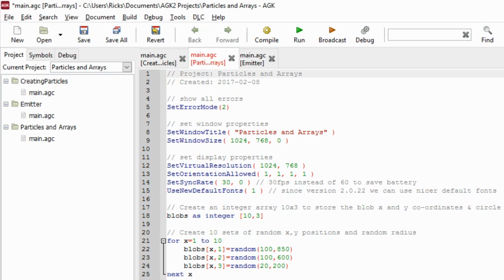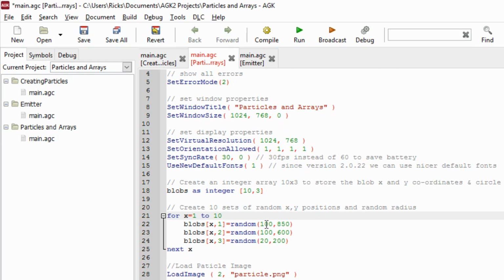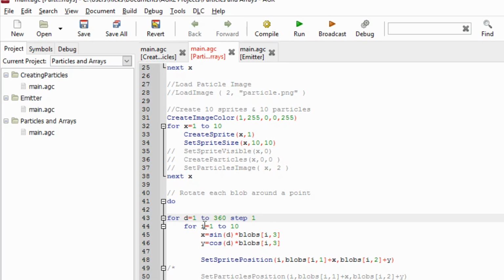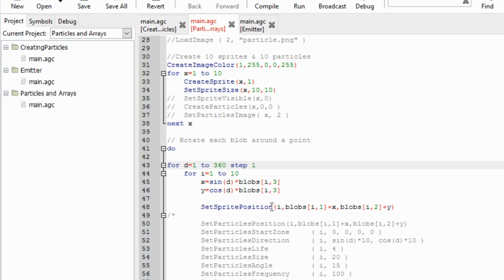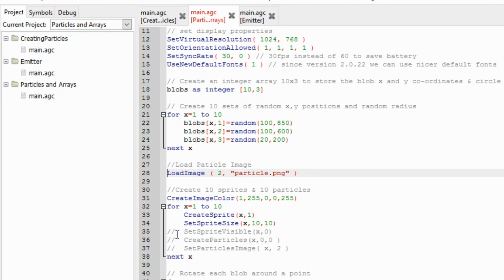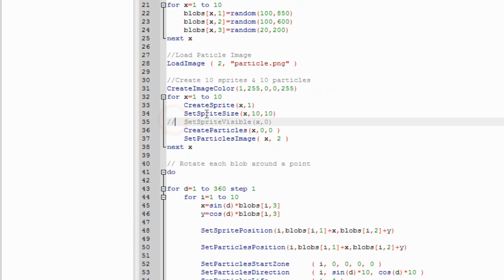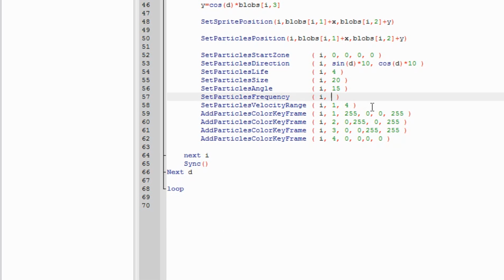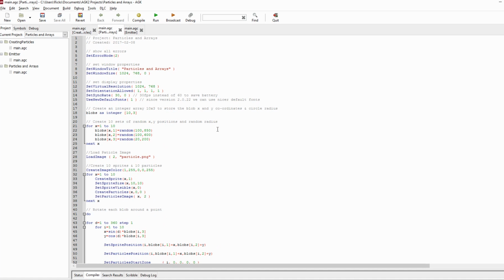AppGameKit Tutorial #12 - Arrays and Particles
Learn about arrays and see how particles can make your apps look more exciting!